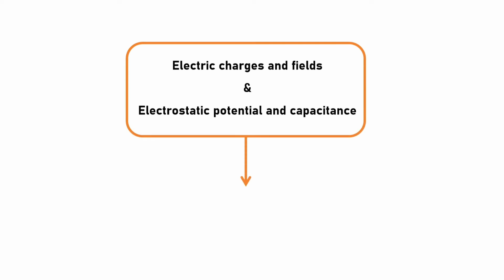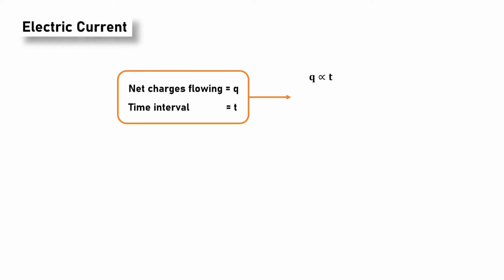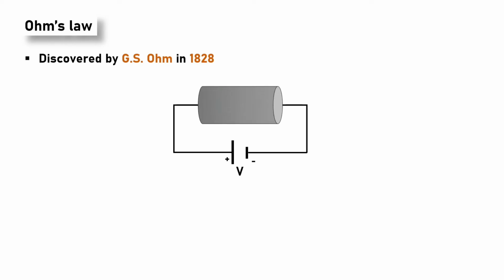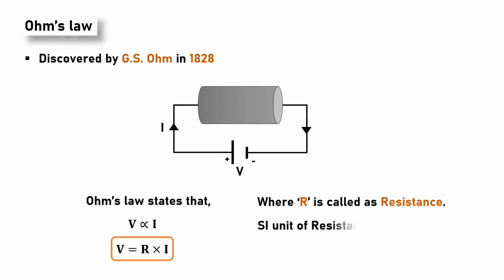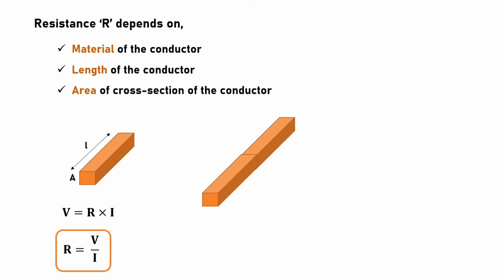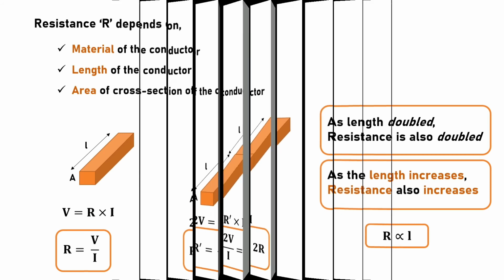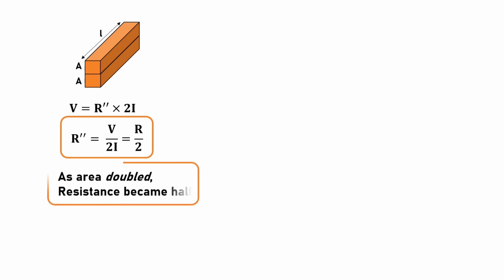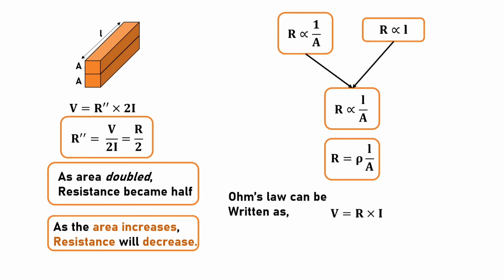Current electricity | Ohm's law | Electric current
Hey guys, hope u guys are safe and happy.
In this video, we will discuss about Electric current and Ohm's law.